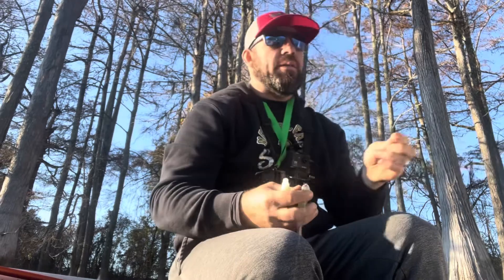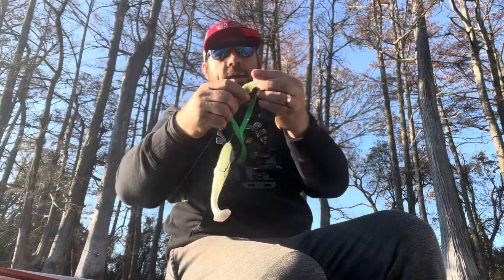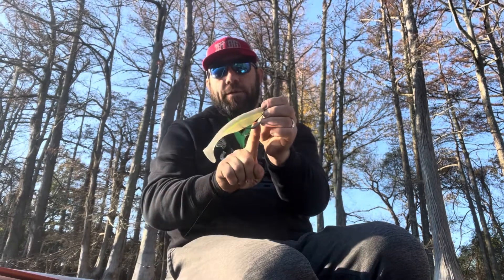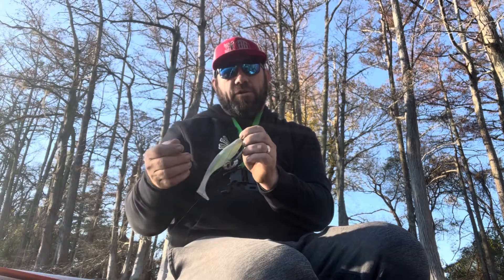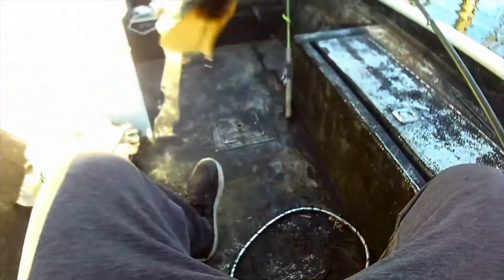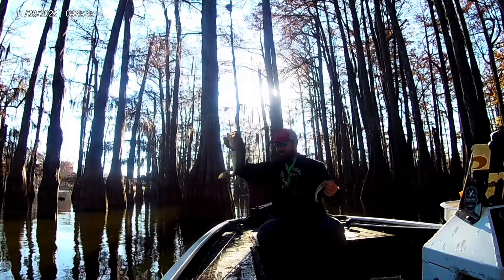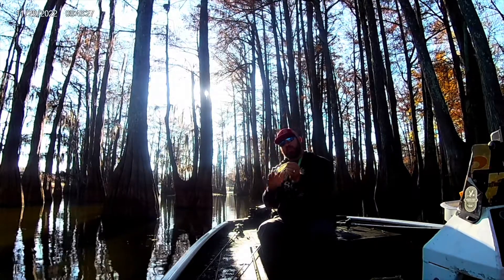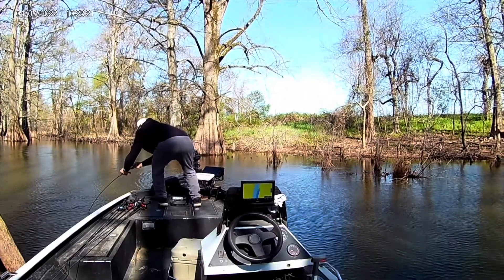Garmin Guru: Swimbait Setup & Applying Scent The How, Why, and Where!!!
All about the Scent and setup